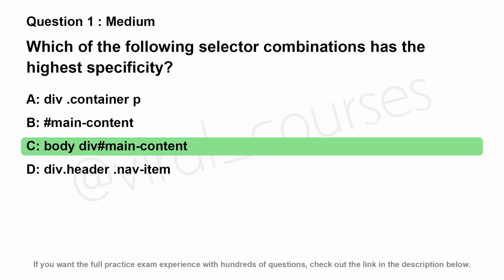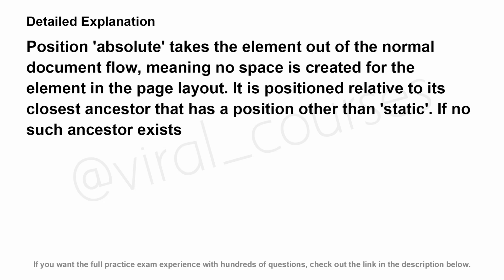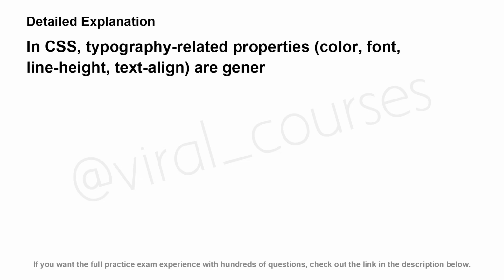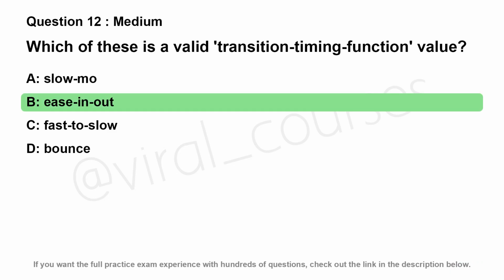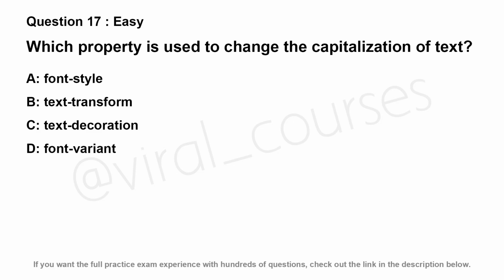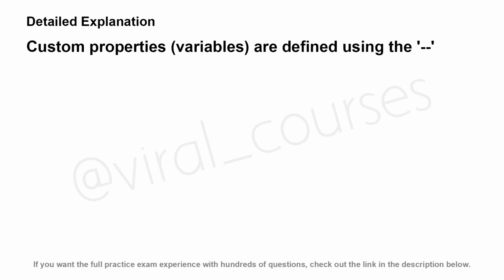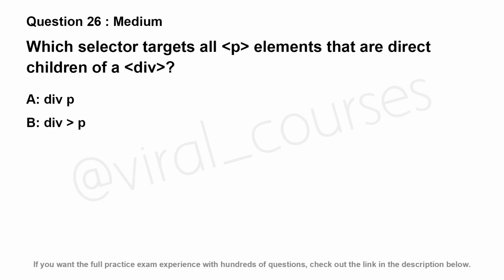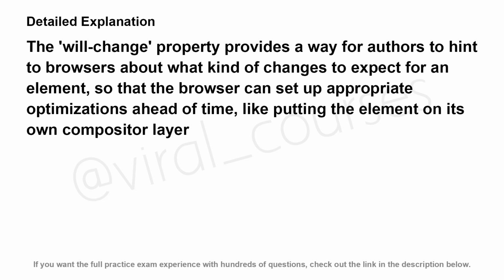CSS Interview Questions and Answers | Ultimate CSS MCQ Practice Test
Master your next frontend interview with these 30 essential CSS questions. We break down complex topics like the Cascade, Inheritance, Flexbox, Grid, and Modern CSS properties with detailed explanations for every answer. This video is designed for developers preparing for technical interviews and certifications.

Topics covered:
- Selectors and Specificity
- The Box Model
- Layout Techniques (Flex & Grid)
- CSS Transitions and Animations
- Responsive Design
- Modern CSS Units

QUESTION 1: 00:49
QUESTION 2: 01:54
QUESTION 3: 02:54
QUESTION 4: 03:51
QUESTION 5: 04:40
QUESTION 6: 05:50
QUESTION 7: 06:33
QUESTION 8: 07:34
QUESTION 9: 08:23
QUESTION 10: 09:10
QUESTION 11: 10:18
QUESTION 12: 11:02
QUESTION 13: 11:41
QUESTION 14: 12:28
QUESTION 15: 13:08
QUESTION 16: 13:50
QUESTION 17: 14:29
QUESTION 18: 15:08
QUESTION 19: 15:44
QUESTION 20: 16:34
QUESTION 21: 17:26
QUESTION 22: 18:21
QUESTION 23: 18:59
QUESTION 24: 19:40
QUESTION 25: 20:36
QUESTION 26: 21:11
QUESTION 27: 21:54
QUESTION 28: 22:32
QUESTION 29: 23:12
QUESTION 30: 24:07

🔍 ['top CSS interview questions for seniors', 'CSS MCQ questions for freshers', 'difference between flex and grid interview question', 'CSS specificity calculation rules', 'advanced CSS interview topics', 'how to prepare for frontend interview', 'CSS box-sizing border-box vs content-box', 'CSS pseudo-classes vs pseudo-elements', 'responsive design interview questions', 'common CSS mistakes in interviews']